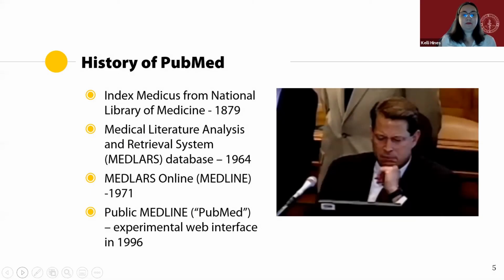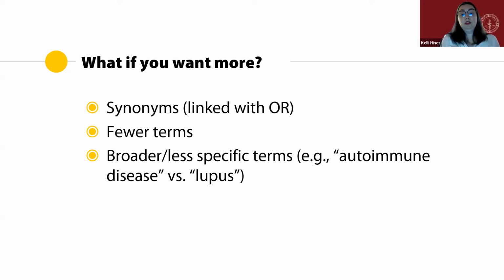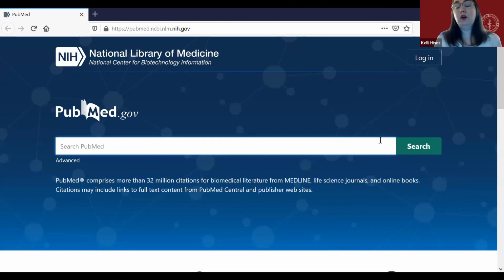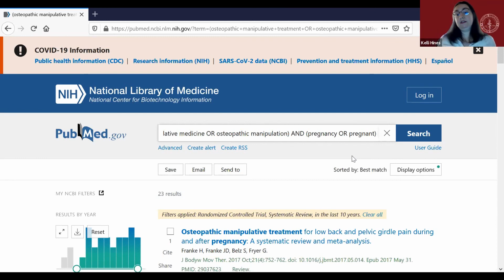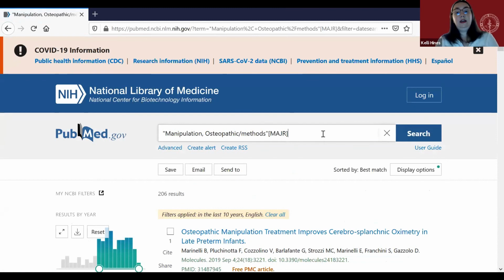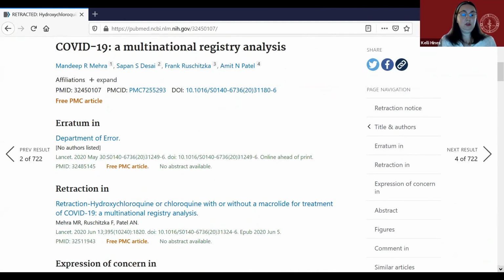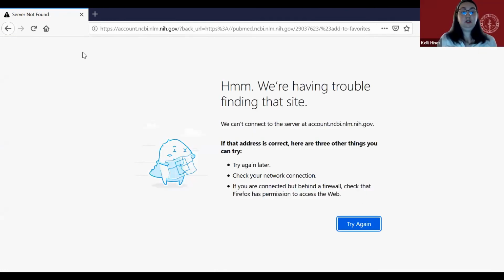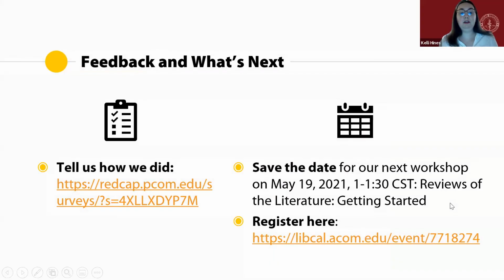Getting More (or Less) Out of PubMed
PubMed is one of the world’s largest databases of biomedical literature, which can make it overwhelming to search. Come learn techniques for narrowing or expanding the number of results you get, as well as other tips and tricks for integrating it seamlessly into your research workflow.